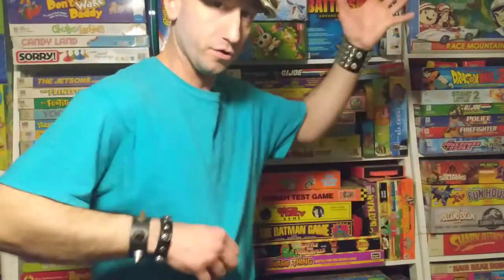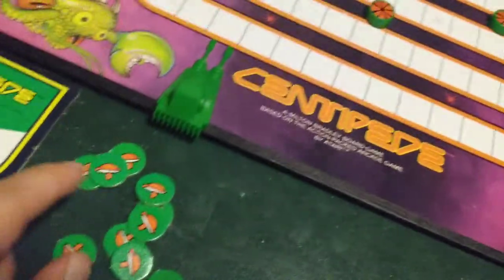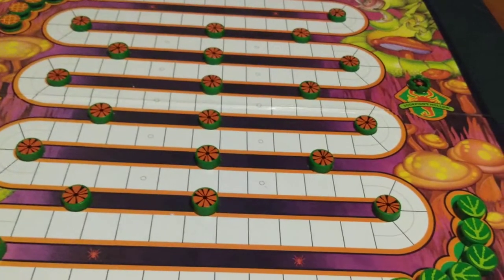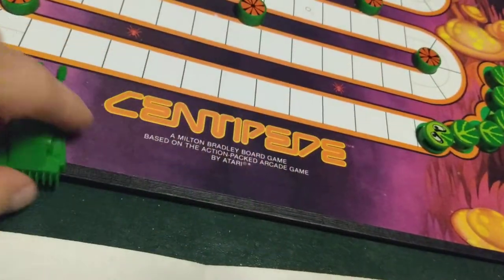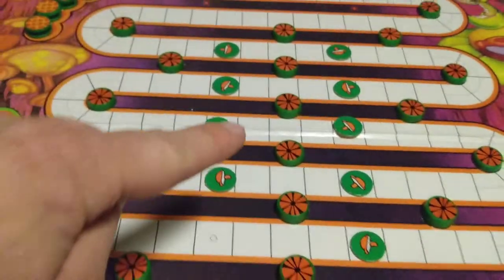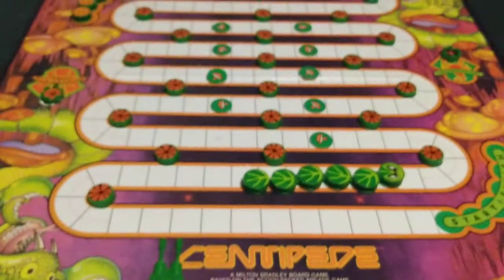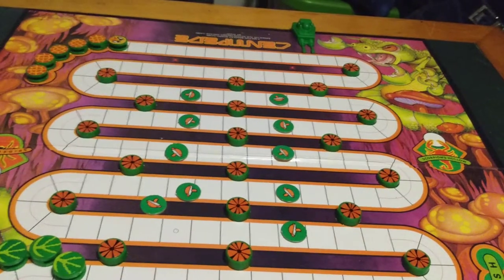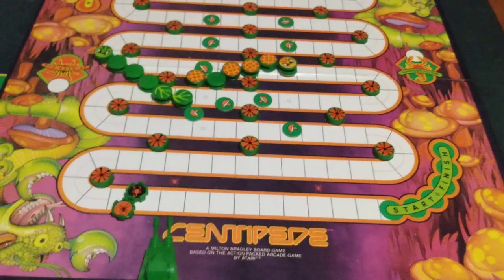Centipede Board Game Milton Bradley